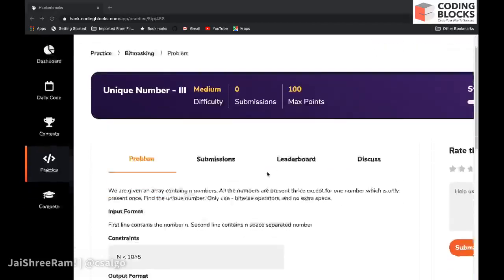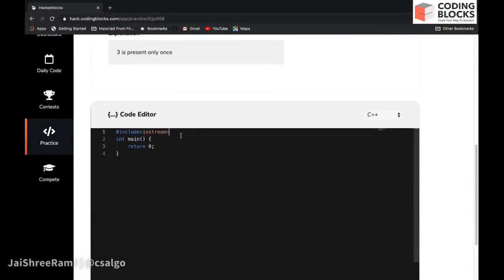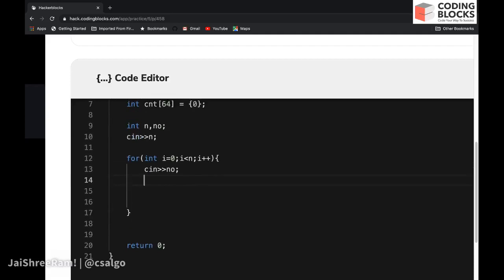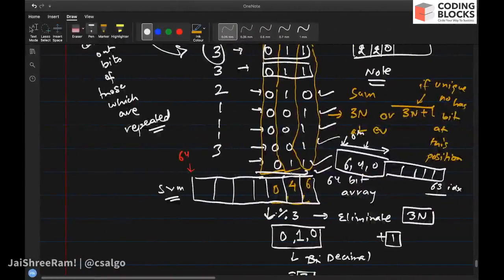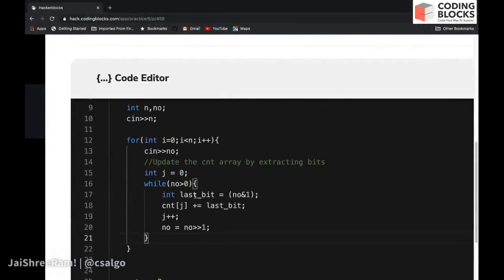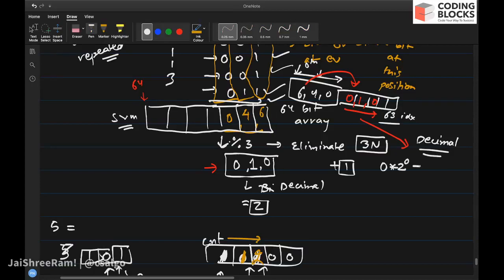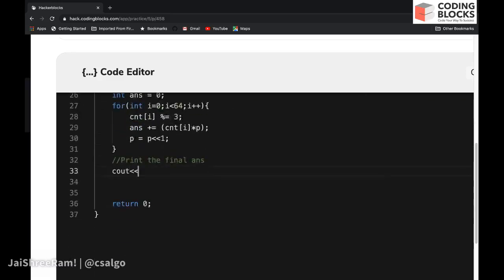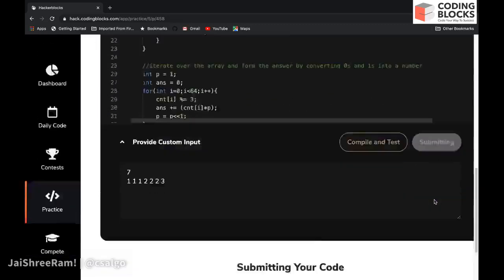11.Unique Number III Code